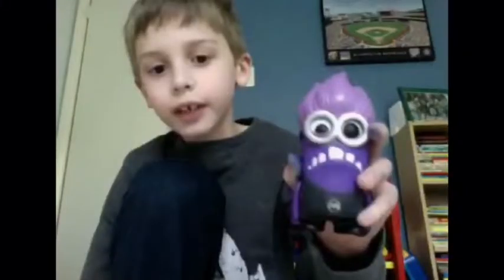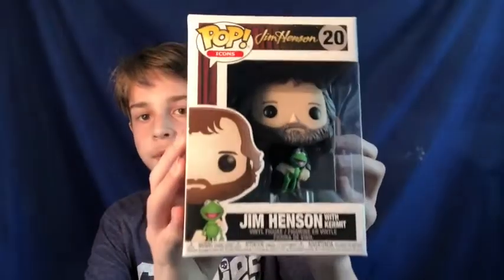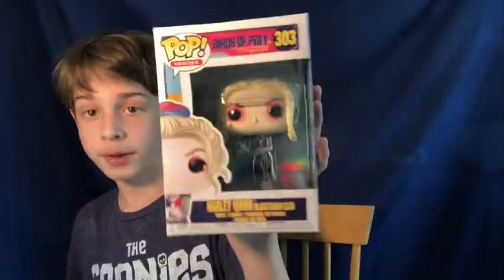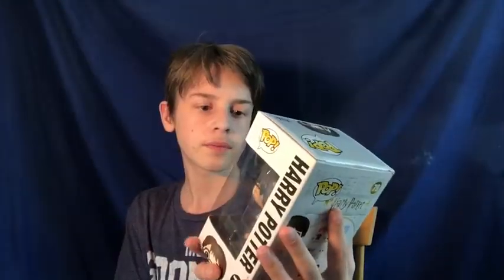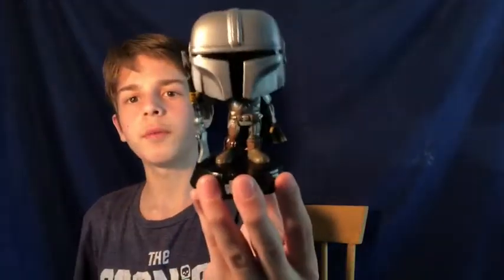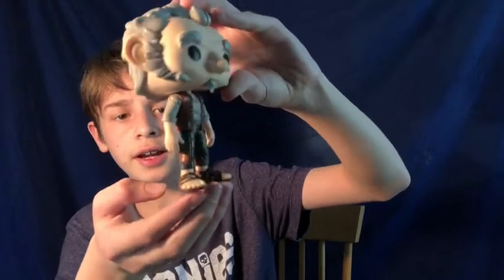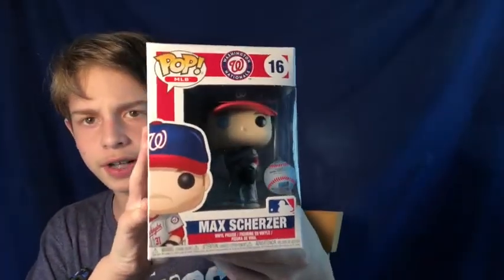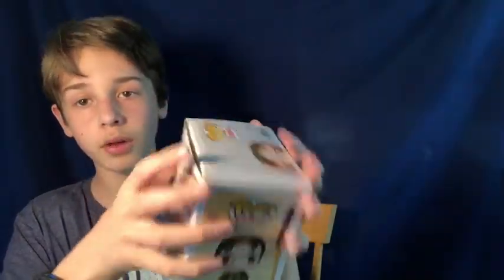My Funko Pop collection 2020! Pt. 1 (100 sub special)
For my 100 sub special, i have made a 2 part series of me showing you my collection and how it has grown since my first video with my first Pop. I appreciate all the support you have given me.